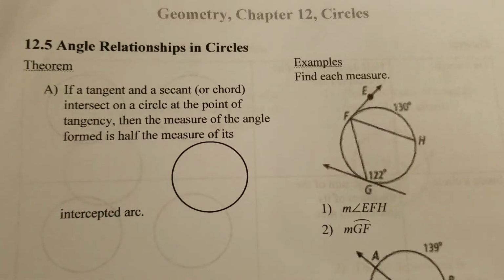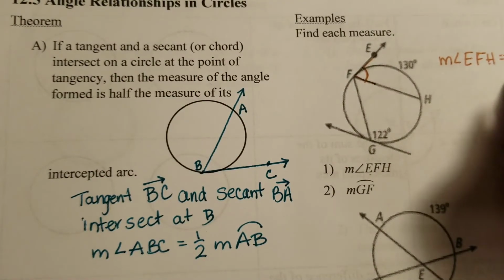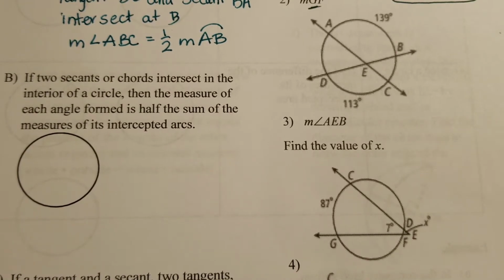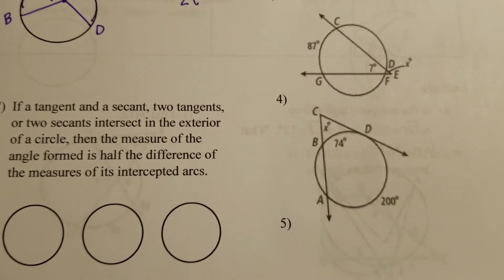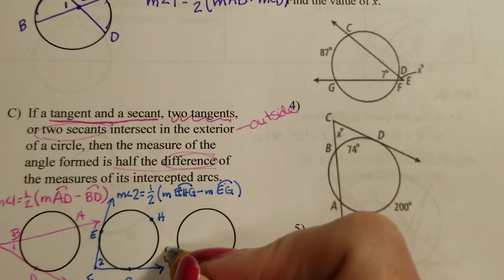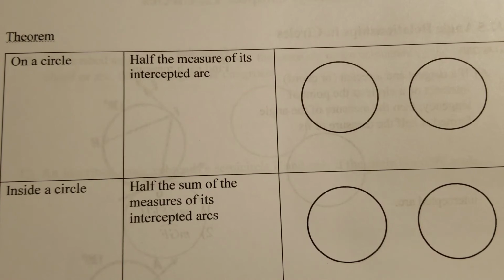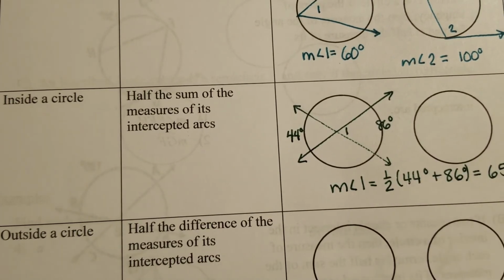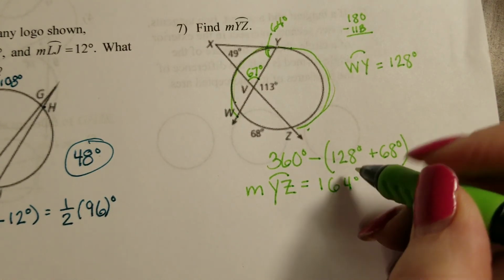Geo 12.5 Angle Relationships in Circles